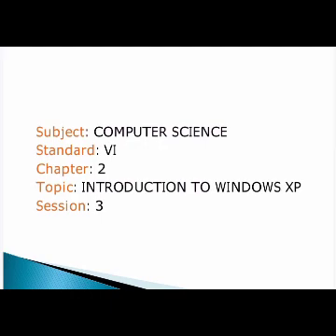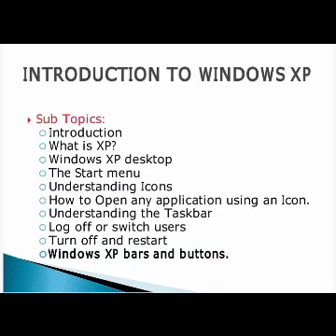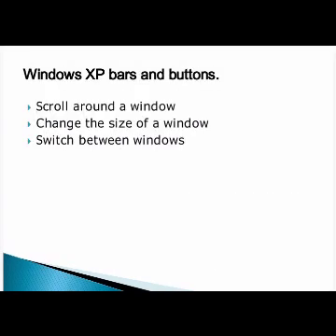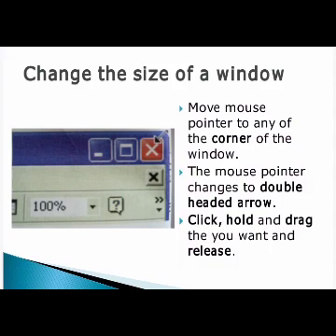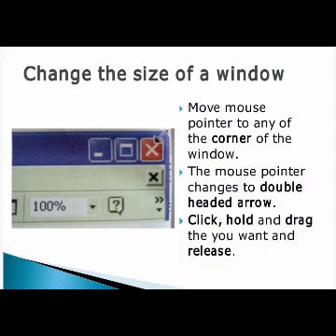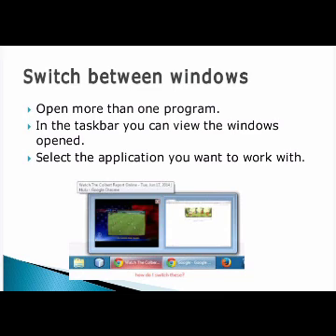IDEAL&ADHARSH GRADE VI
Class : 6
Sub : Computer Science
Topic : Introduction to Windows XP
Session : 8